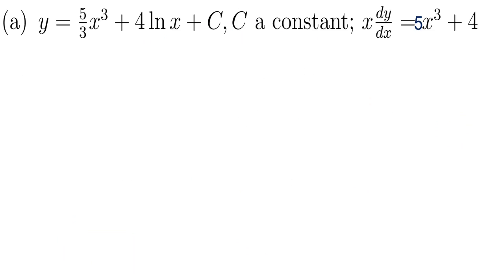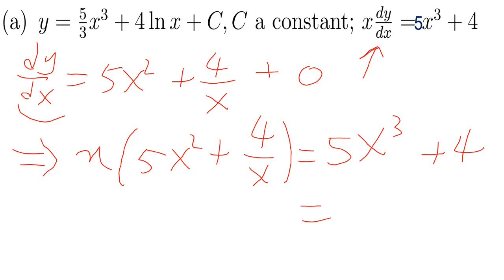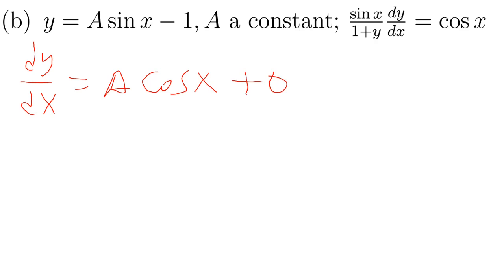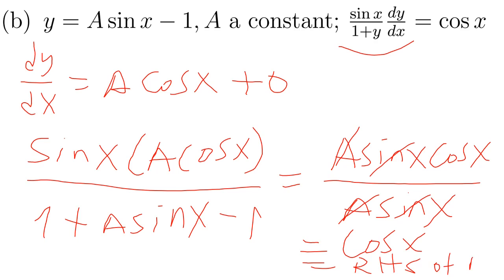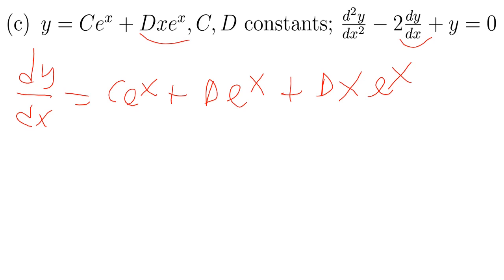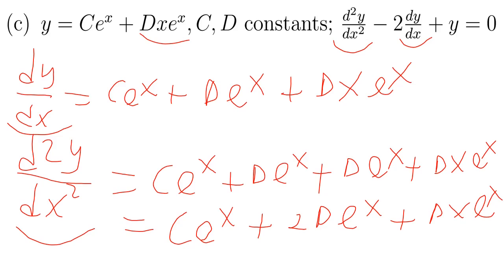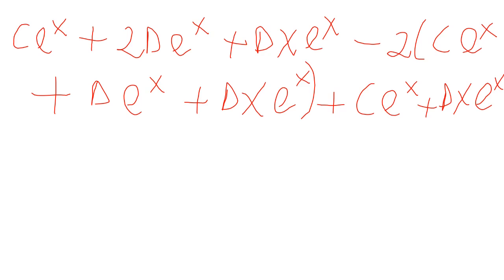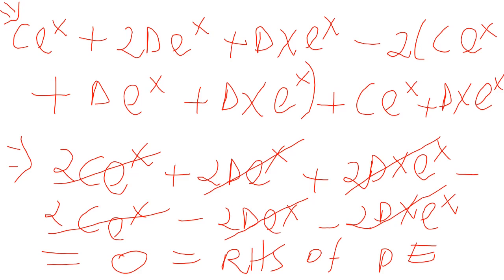Differential Equations Part Two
This video explains how to verify if a given unknown function solves a particular differential equation or not.
In this particular question, all functions y = f(x) solve the given DE's.
Note that it won't always be the case with other unknown functions and given DE's.